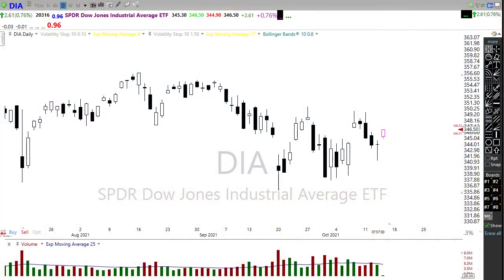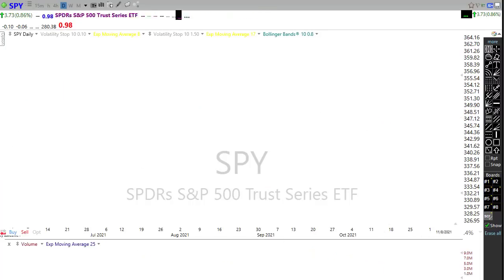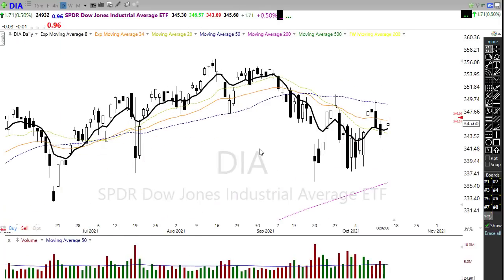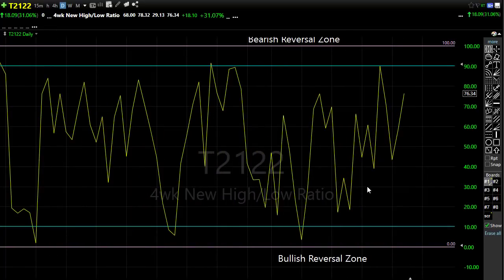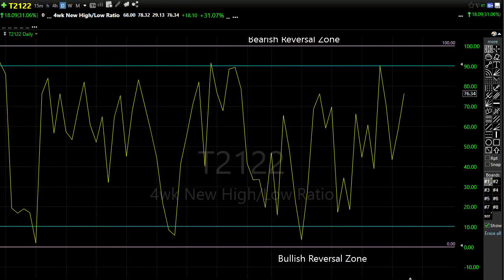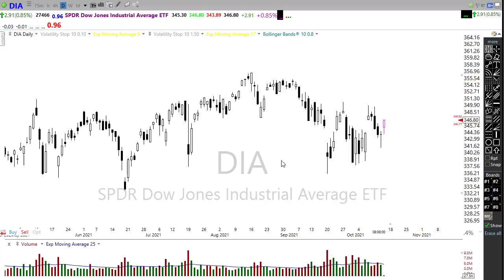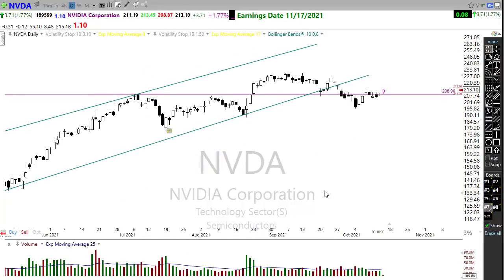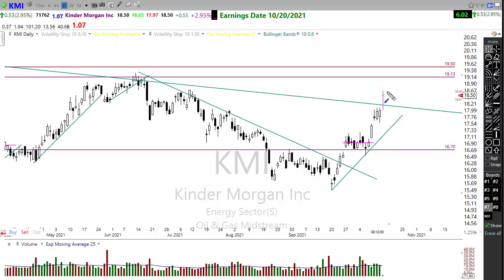Morning Market Prep | Stock & Options Trading | 10-14-21